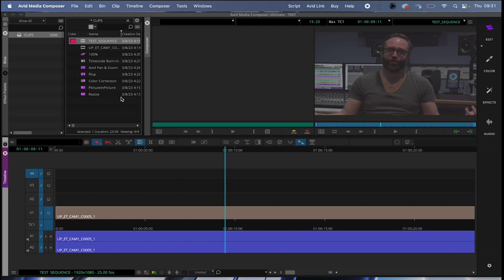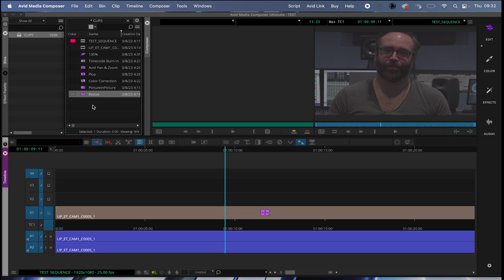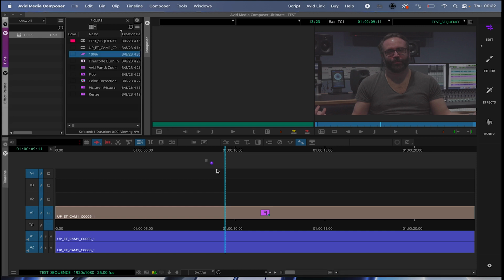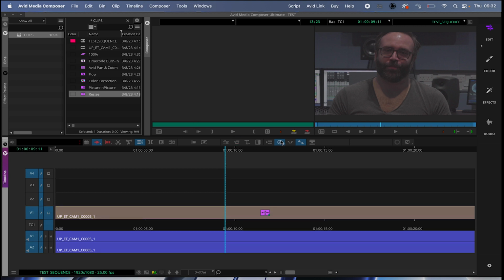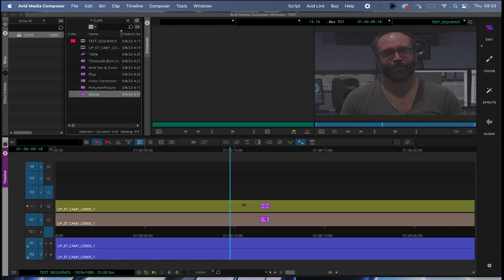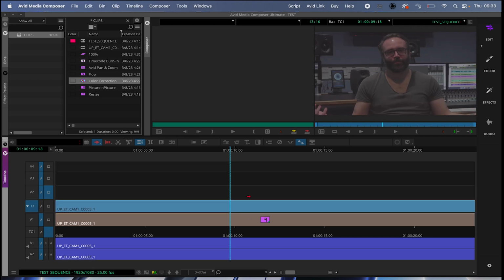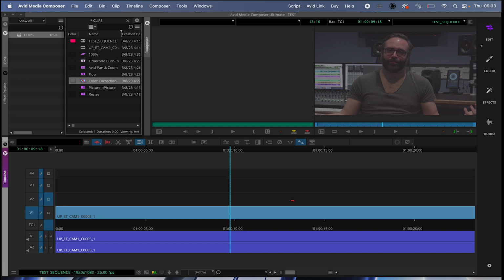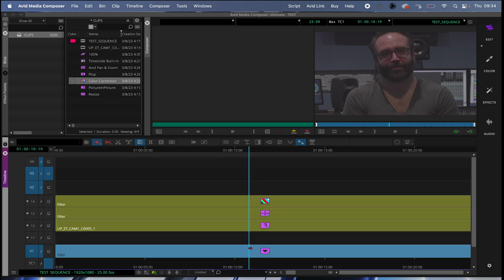AVID EFFECTS STEP IN ISSUES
This video shows some of the frustrations with using multiple effects with Avid on a clip, alongside the step in effect.